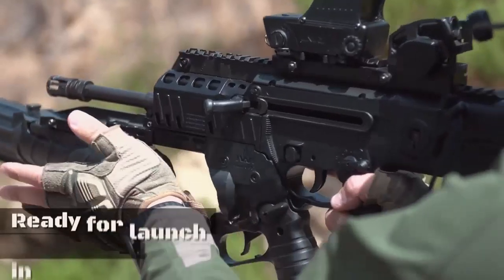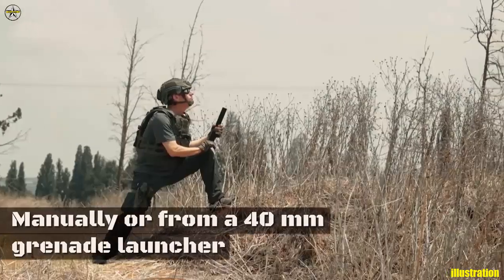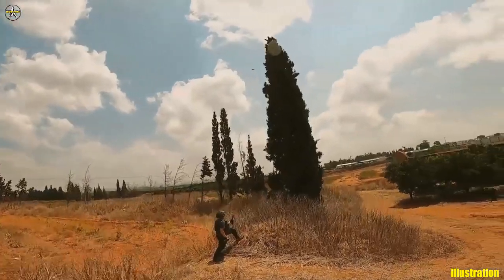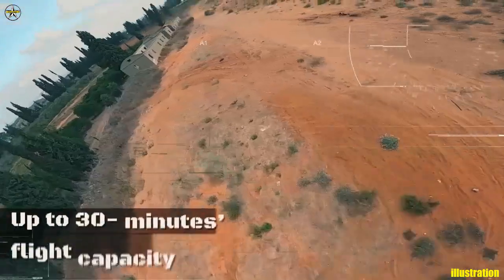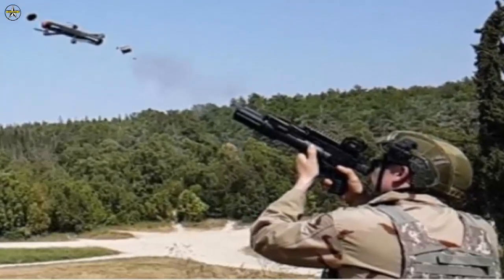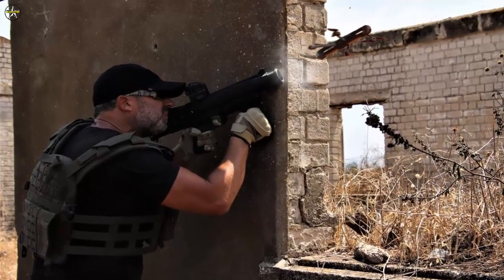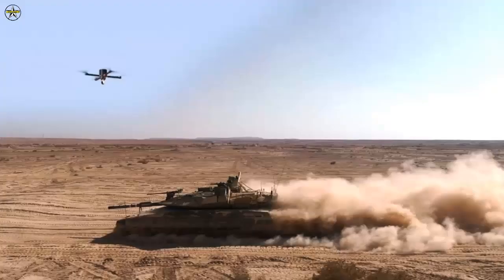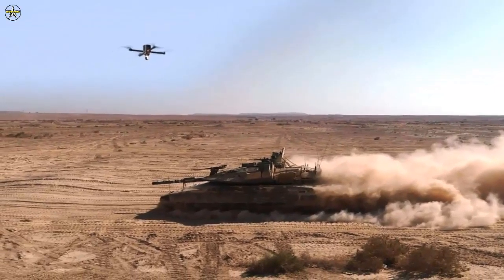SpearUAV unveils hand-launched Ninox 40 encapsulated UAS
Israeli tactical unmanned aircraft systems (UAS) house SpearUAV has unveiled a hand-launched evolution of its Ninox 40 micro-tactical encapsulated UAS system.

Ninox are a family of encapsulated UAS systems designed to deliver organic and immediate situational awareness/intelligence, surveillance, target acquisition, and reconnaissance (ISTAR) tactical superiority for strategic, tactical, and micro-tactical mission sets.

Intended for air, land, and maritime applications in the defence domain, and also for border security, critical infrastructure protection and first responder support applications in a homeland security (HLS) role, the Ninox technology provides for a family of lightweight, modular, ready-to-use, optionally recoverable UASs housed in ruggedised and hermetically sealed programmable ‘smart’ capsules.

Each capsule is furnished with an integrated proprietary launching mechanism that enables the UAS to be safely launched and instantly deployed. The mission is programmed into the UAS via the capsule, which also acts as wireless router between the deployed UAS and the ground control station (GCS).

“The system is intuitive; the user does not need to know how to fly a [UAS], they fly the mission,” Boaz Ben Chaim, International Business Development and Sales Director at SpearUAV.

The Ninox family currently provides for three baseline systems in 103 mm, 66 mm, and 40 mm calibres. As currently configured, all systems feature day/night camera, artificial intelligence (AI)-driven computer vision and automatic target tracking, homing algorithms, combined global navigation satellite system (GNSS) and inertial measurement unit (IMU) navigation, a commercial off-the-shelf, secured two-way datalink, and embedded mesh networking and swarm capabilities. An optional capability provides for operations in a GNSS-denied environment.